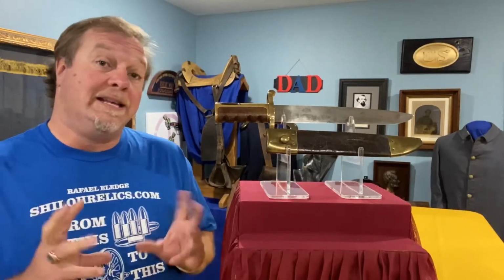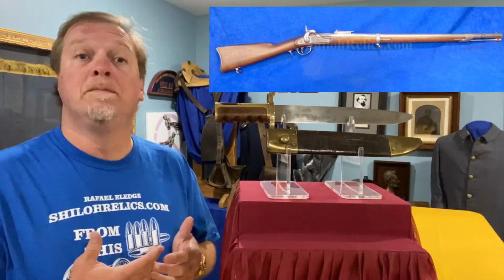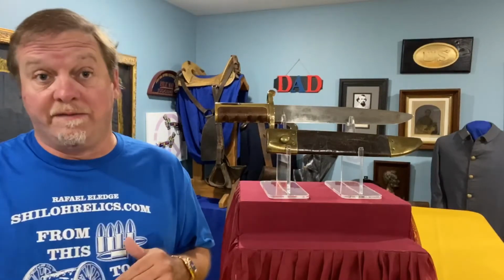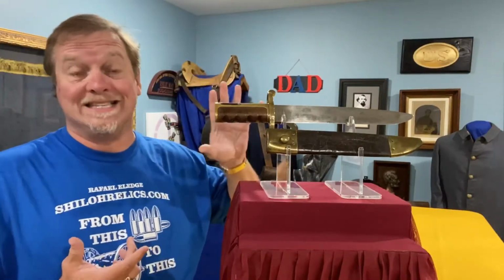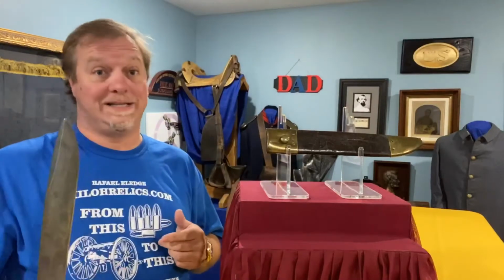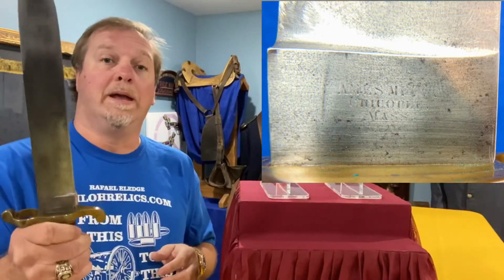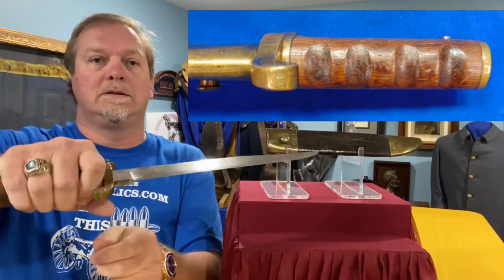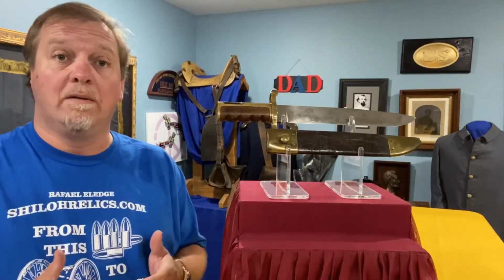Bowie Knife Bayonet for the Whitney Navy Rifle made by the Ames Company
Informational Video by Rafael Eledge of ShilohRelics.com about Bowie Knife Bayonet for the Whitney Navy Rifle made by the Ames Company